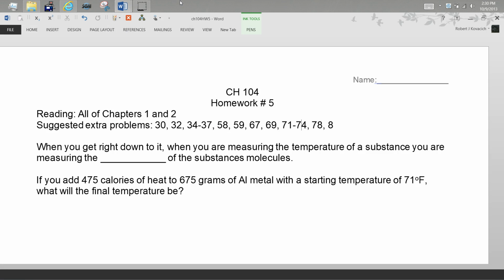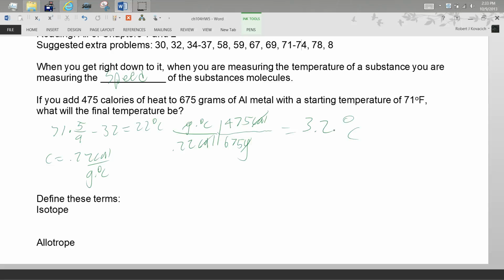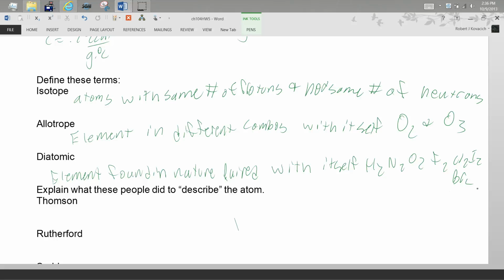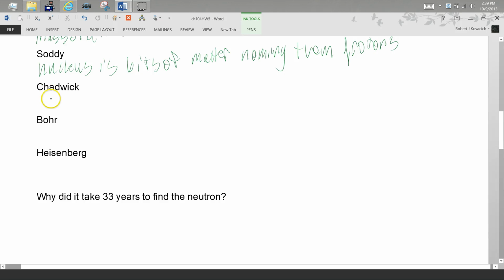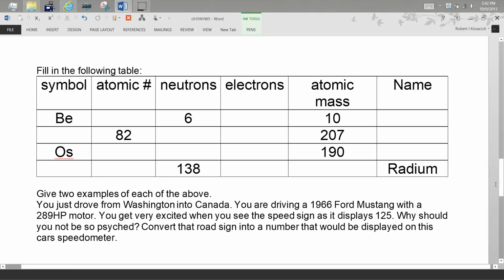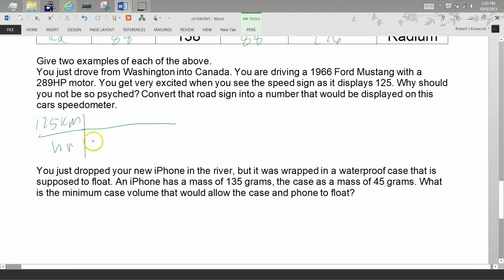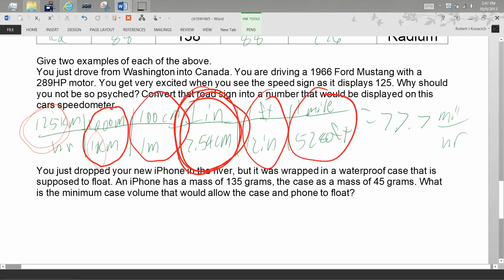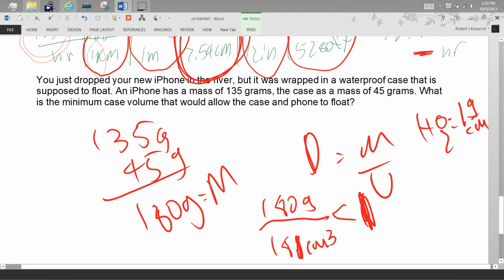Homework 5 Review #1